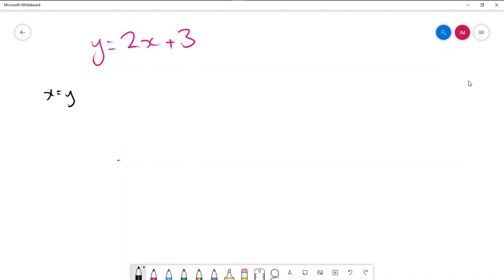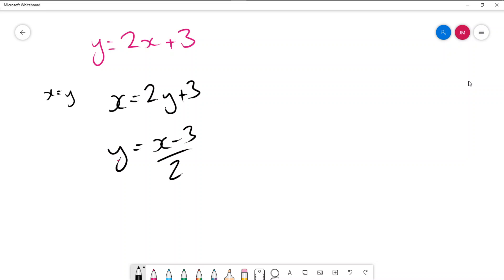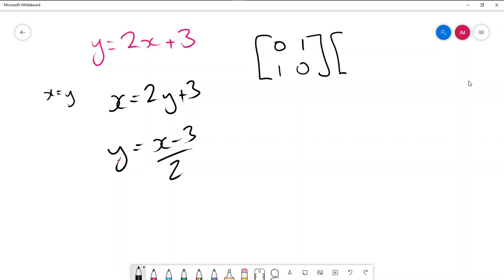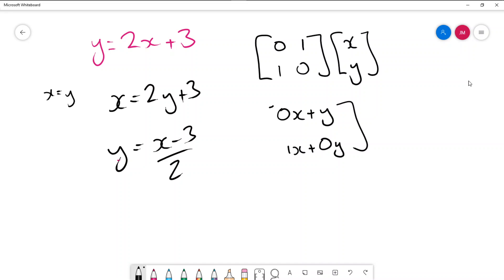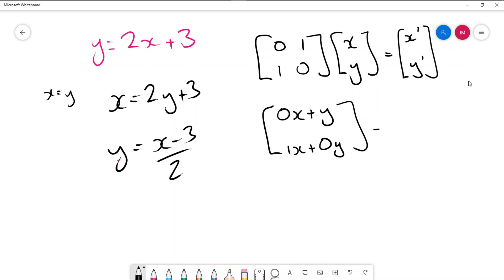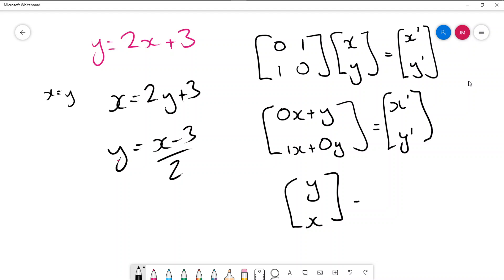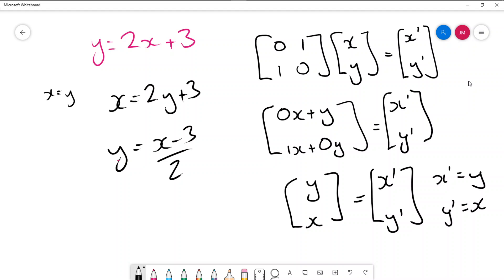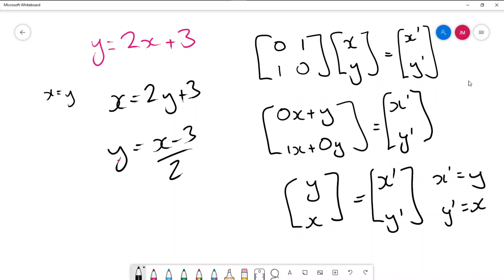Reflection in y=x using Matrices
The following is an example of a Matrix Transformation involving a reflection in the line y=x